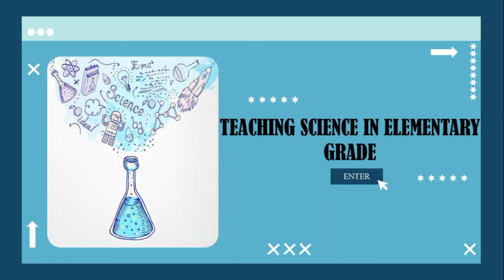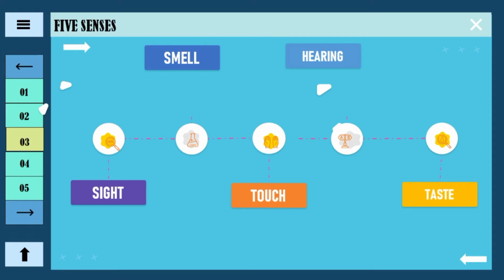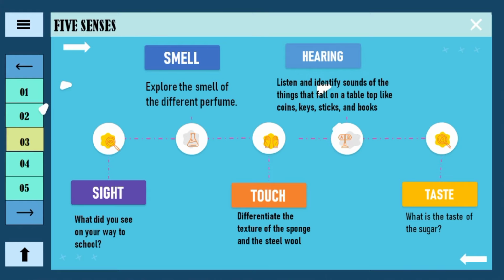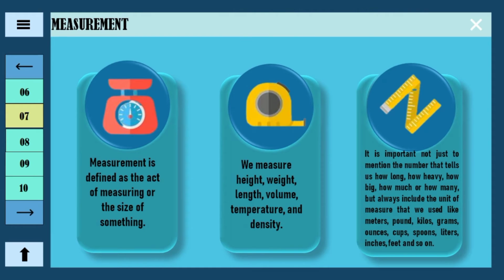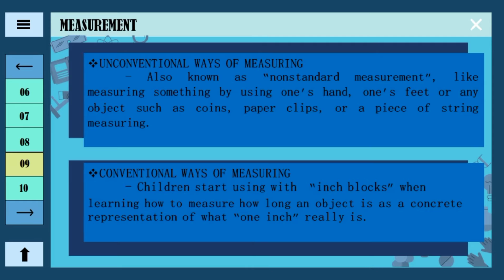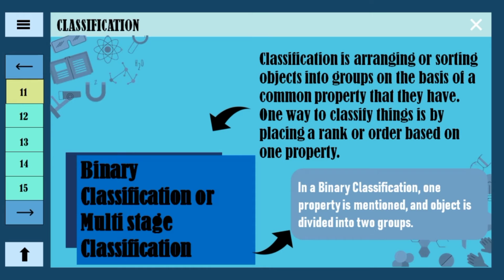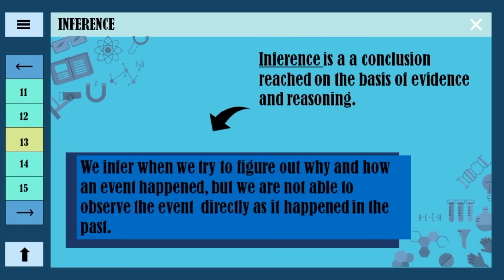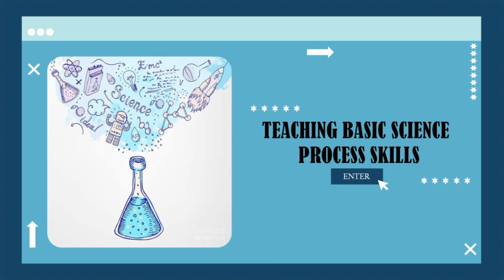Tsci 1 || Lesson 1.2: Teaching Basic Science Process Skills 🔍